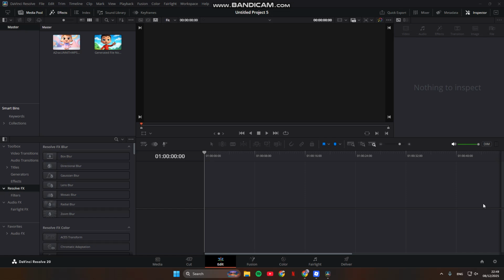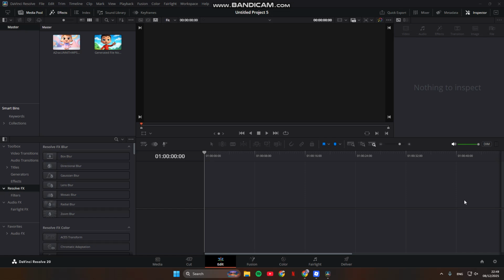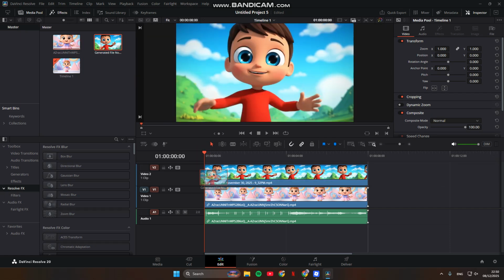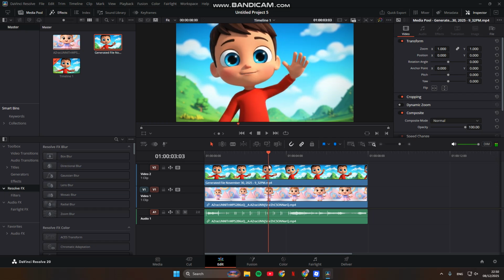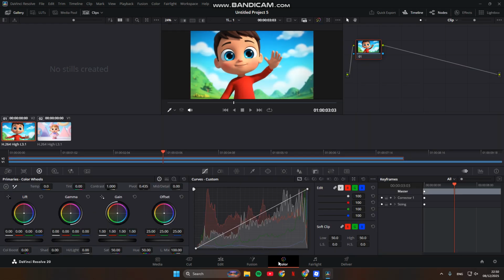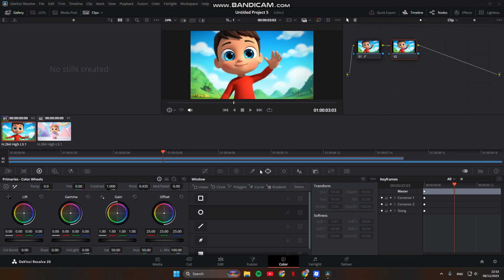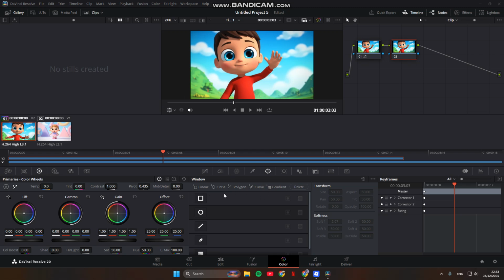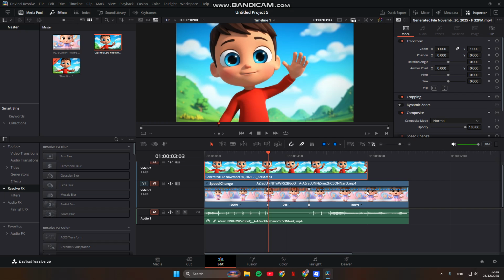How to Create Split Object Transition in DaVinci Resolve | Viral Effect Tutorial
Learn how to create a split object transition in DaVinci Resolve using built-in editing tools and color page power windows. This step-by-step tutorial covers dropping clips on the timeline, using freeze frame retime controls, drawing clean masks around your subject, duplicating clips, adjusting positions and rotations, adding keyframes for outward animation, and applying motion blur for professional cinematic edits.

0:00 DaVinci Resolve Split Object Transition Overview
0:36 Setting Up Timeline Clips for the Effect
1:22 Using Retime Controls and Freeze Frame
1:35 Masking Subjects Using Color Page Power Windows
3:16 Animating Split Object Pieces with Keyframes